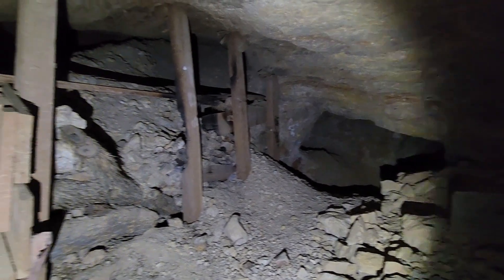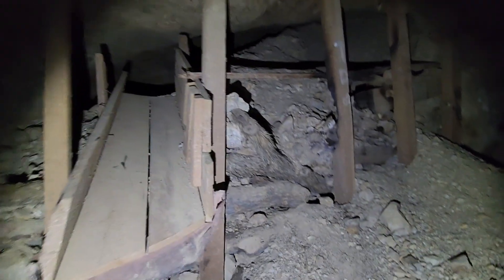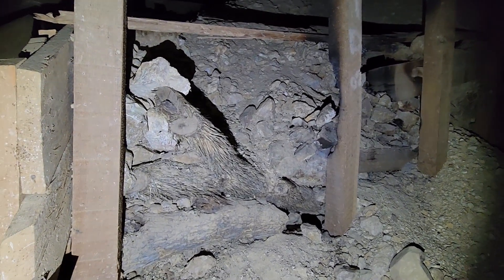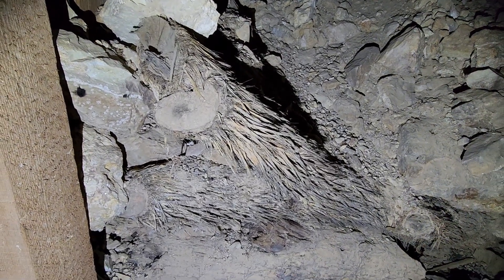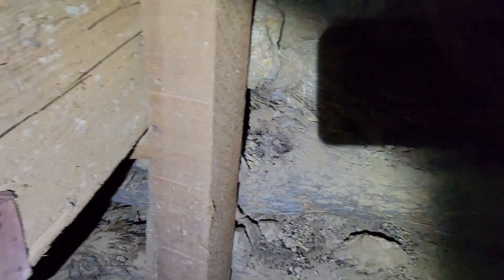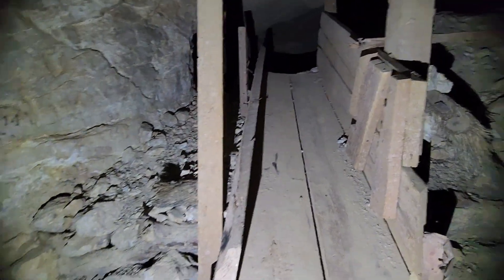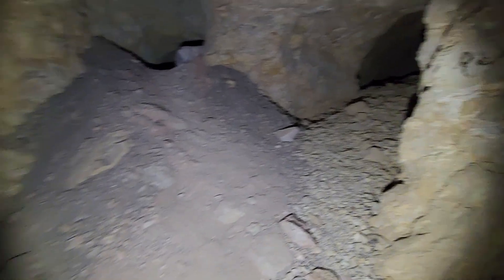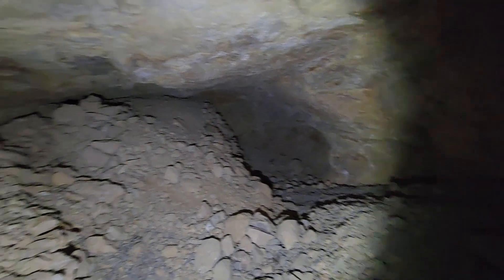A Small Mine Exploring First For Me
As the title proclaims, this is just a small mine exploring clip to show you something that I thought was interesting... Unfortunately, this unusual feature ended up being the most interesting thing about this abandoned zinc mine as the mine is a little too close to a large population center and has, therefore, been vandalized and completely stripped of almost everything of interest (aside from the Joshua Tree support timbers/lagging). Given the proximity to Las Vegas, this mine was once considered for use as a fallout shelter during the height of the Cold War when a number of abandoned mines were surveyed and prepped for use as fallout shelters.

I featured another mine that was part of that program (and go into a lot more detail about the program in the description below the video) here:

You can see the gear that I use for mine exploring